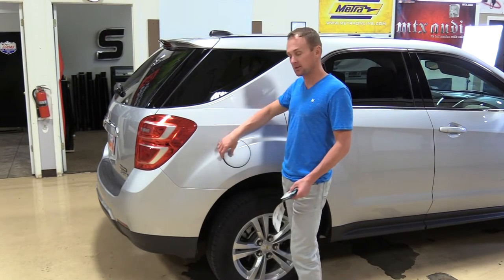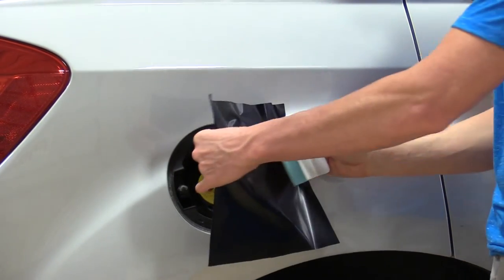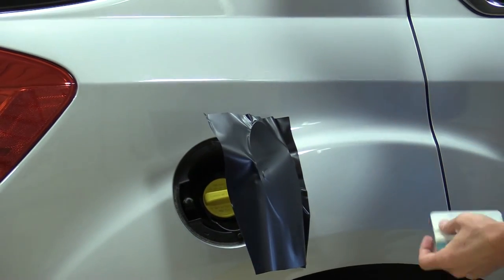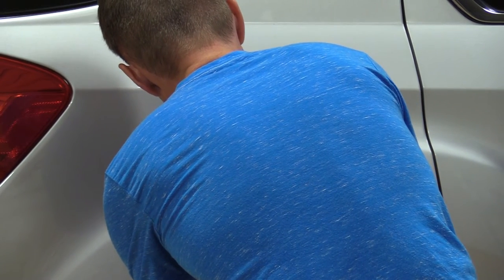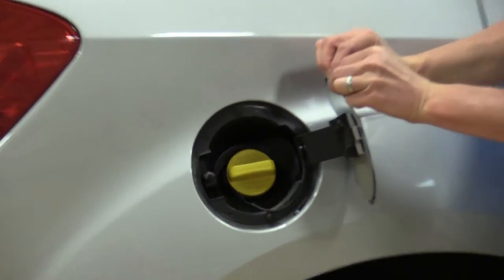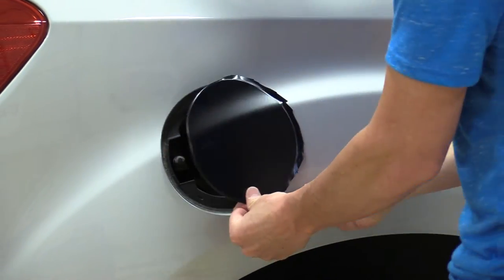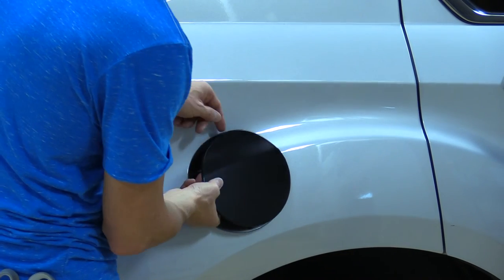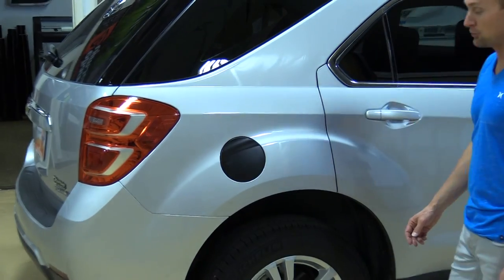How To Install Vinyl Wrap On Fuel Door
In this video we show you how change the color of your vehicle's fuel door by installing a Vinyl Wrap kit.